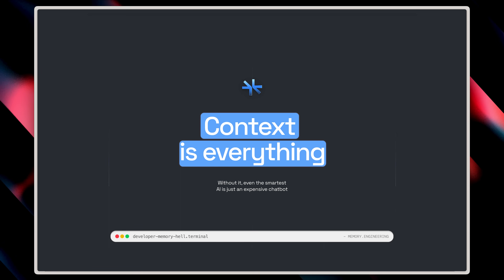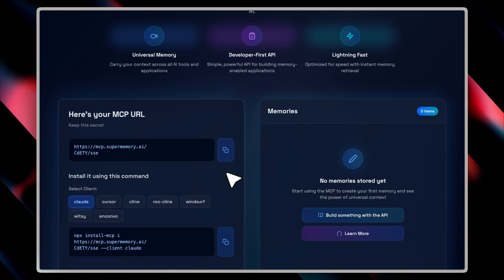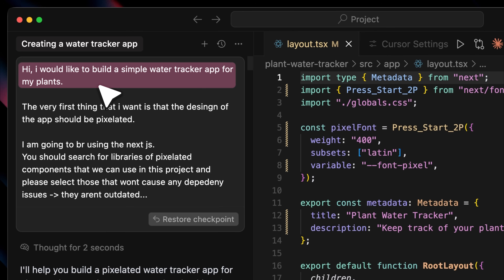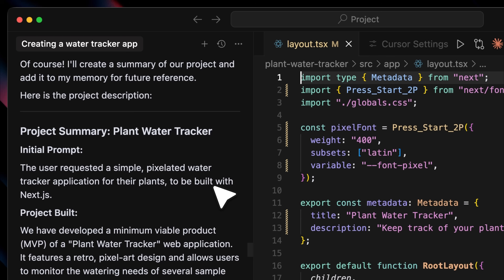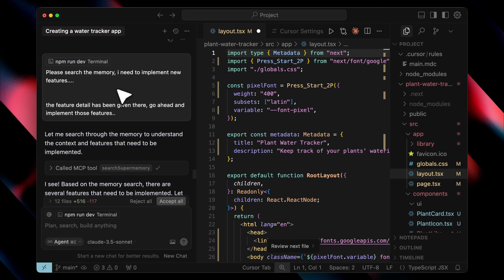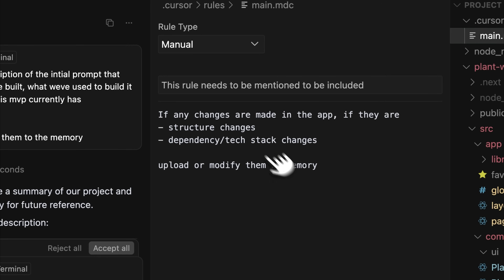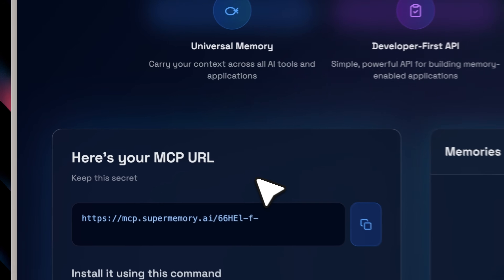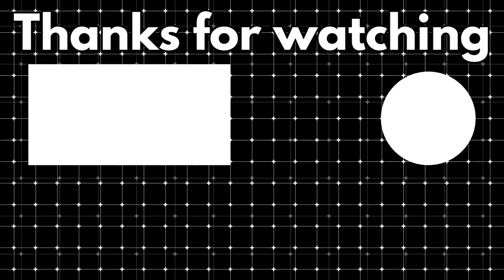AI Memory Explained: SuperMemory MCP for Cursor, Claude & Windsurf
Are you tired of losing context when switching between Cursor AI, Claude, and Windsurf? This video tutorial introduces SuperMemory MCP: a universal AI memory layer that keeps your projects, prompts, and context synced across every AI IDE and LLM you use.

What You’ll Learn in This Video:
• Why AI memory matters for multi-agent workflows.
• How SuperMemory MCP solves memory persistence across Cursor AI, Claude, and Windsurf.
• Step-by-step installation guide (with fix for MCP URL errors).
• Live demo: building a pixelated plant water tracker in Cursor, storing project context in MCP, and retrieving it later in Claude.
• Setting up memory rules for automatic updates in Cursor AI.

Key Benefits of SuperMemory MCP
• It acts as a universal memory box for AI tools.
• It shares context seamlessly across multiple agents.
• It works in any IDE with persistent memory storage.
• It makes vibe coding workflows smoother and more efficient

AI is upgrading from tools to full collaborators. With the memory layers like SuperMemory MCP, you can develop apps where context persists across sessions, agents, and platforms.

Tools Covered in this Tutorial:
• Cursor AI memory setup
• Claude + SuperMemory MCP integration
• Windsurf MCP installation
• LLM memory persistence explained

If you’re exploring AI memory, cursor memory, or MCP tools, this video tutorial mentions exactly how to make your AI agents smarter and more reliable.

👍 If this video helps, drop a comment with what YOU would build using persistent AI memory.